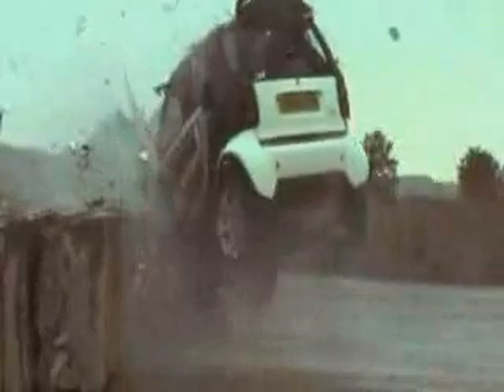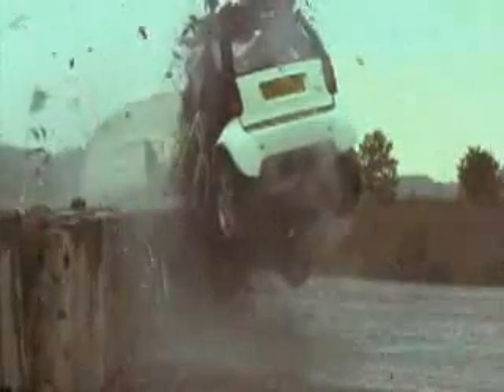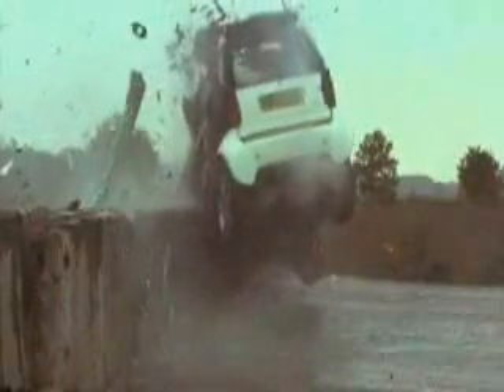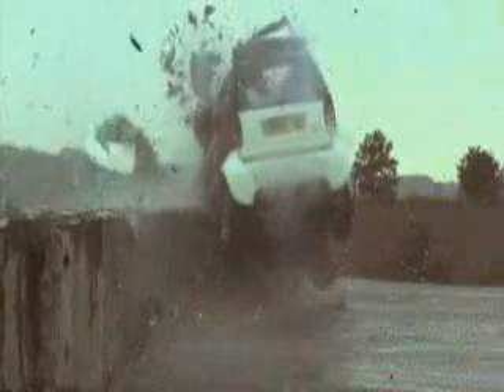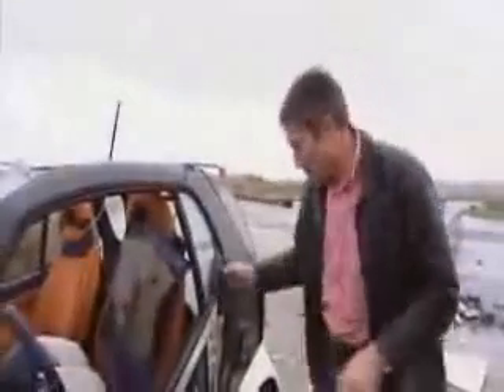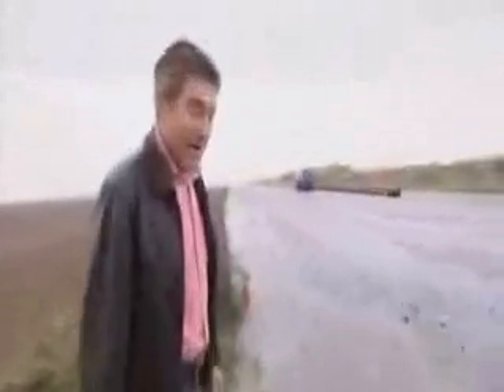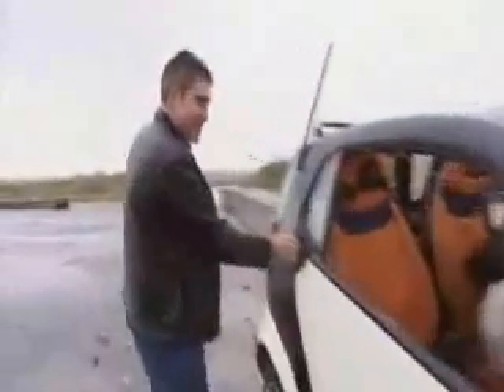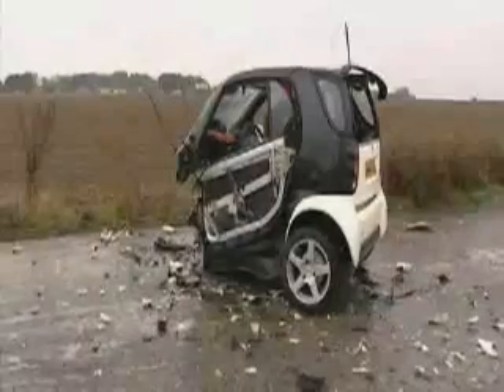Smart Crash Test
Smart crashed at 70mph to a concrete barrier